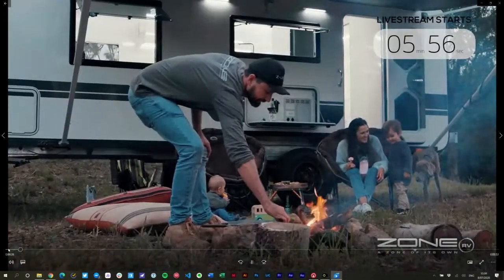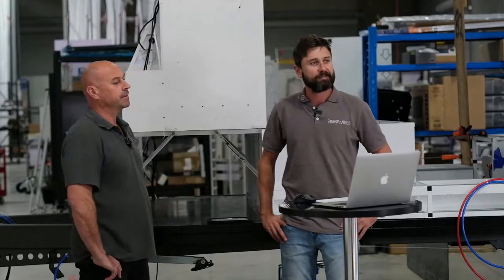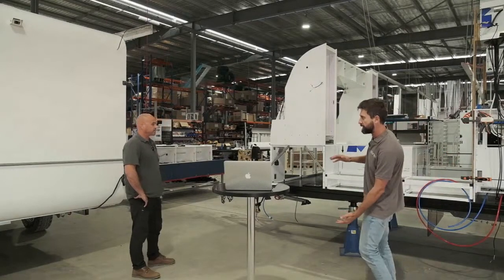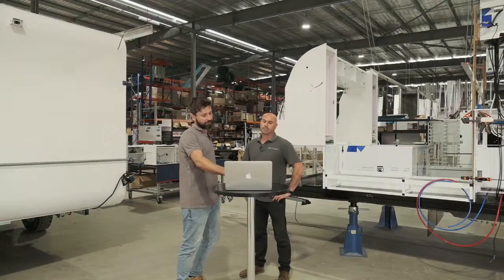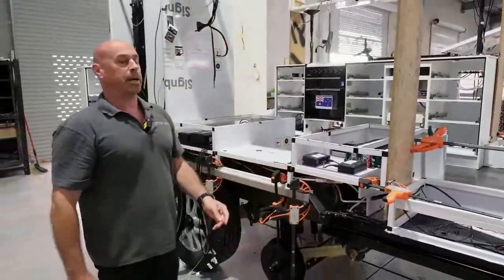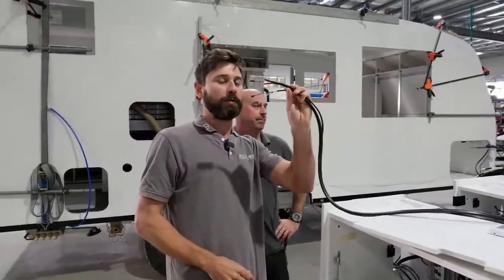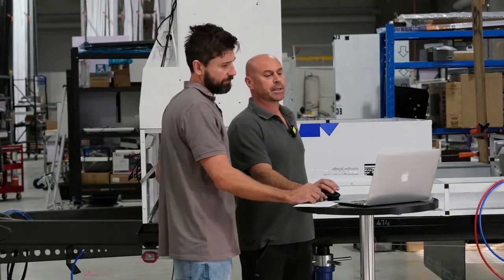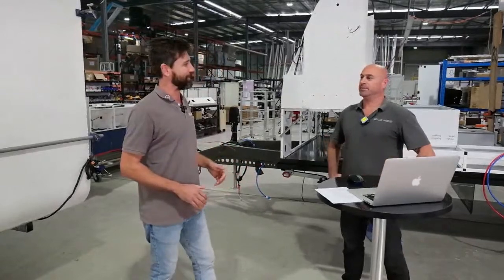Live inside the ZONE RV factory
To celebrate Caravan Camping Sales Show going virtual at "The Great Outdoors Online Exhibition" this month, we're going live on Facebook, YouTube and Instagram from 3pm today for our ZONE RV FACTORY TOUR with Director Dave and General Manager Marty. See you then!